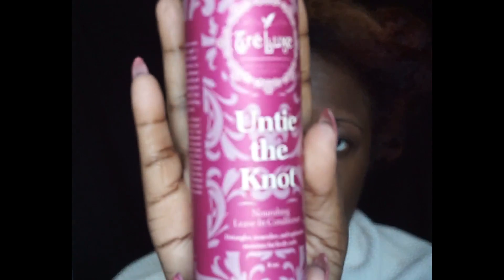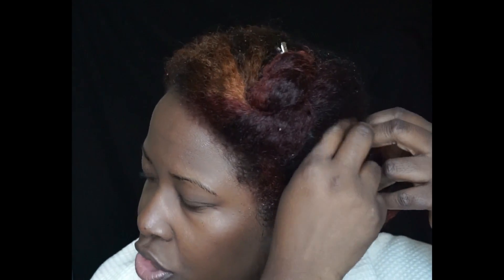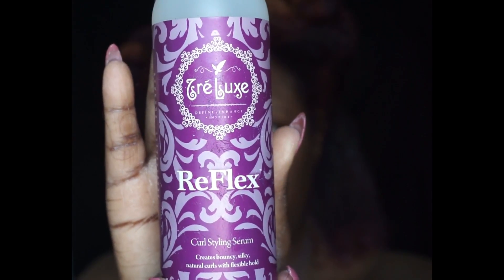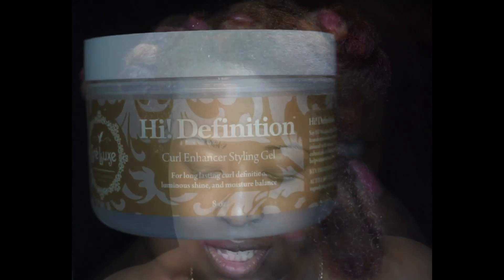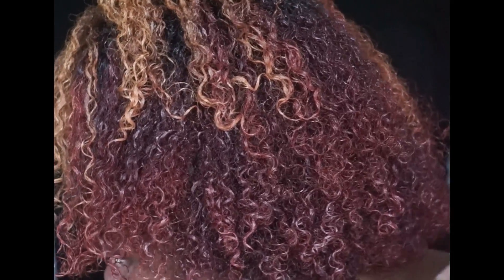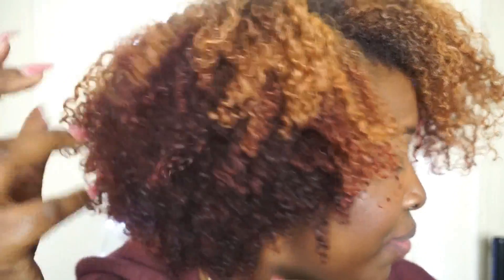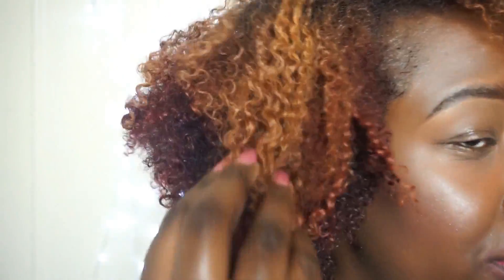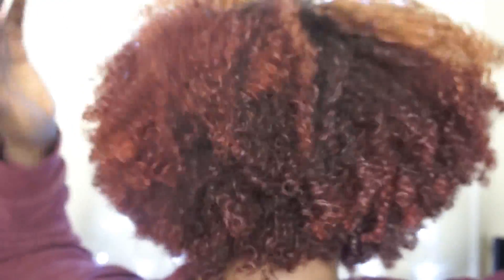BEST WASH N GO w/ TRELUXE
PLEASE READ!!!

Hi Belles!  I am so excited! I finally achieved a WASH N GO!!!  I used products from Treluxe for this video.  Their products are lightweight and a little bit goes a long way.  In this video you will see how I used medium size sections to apply the products.  I also demonstrated the raking and prayer hands motion.  I hope you find this tutorial helpful.

Products Used:

Untie the Knot Leave In
Reflex Hair Serum
Hi Definition Curl Styling Gel

I really appreciate all the love and support I have received thus far and it has kept motivated to continue to create.

Love you!

-Daphney

belle_anoir